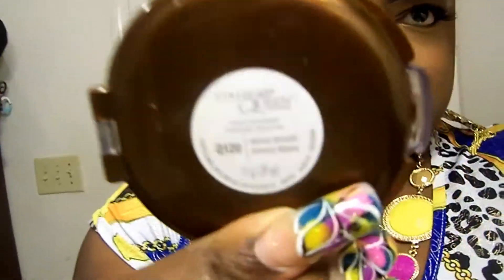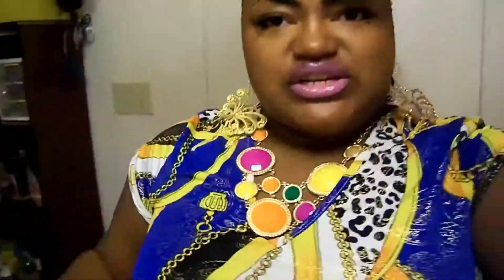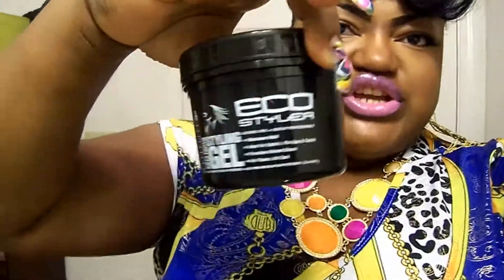DIOR Mohawk 2013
Mohawk